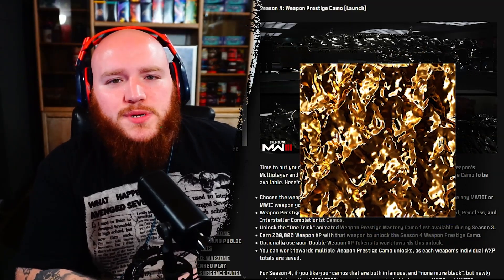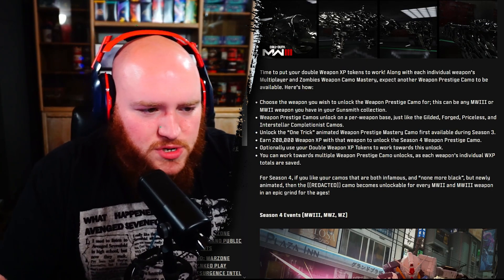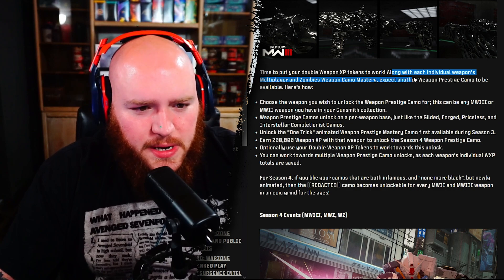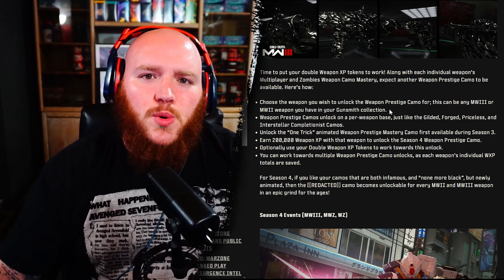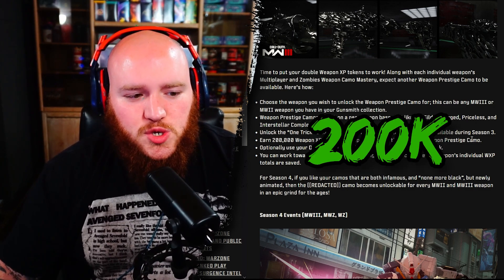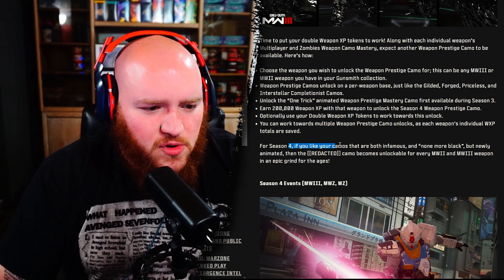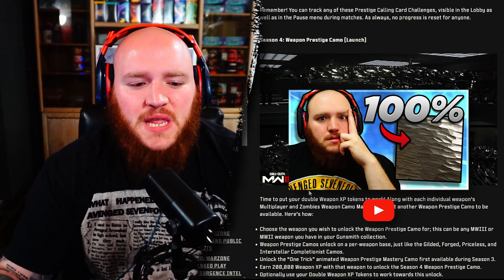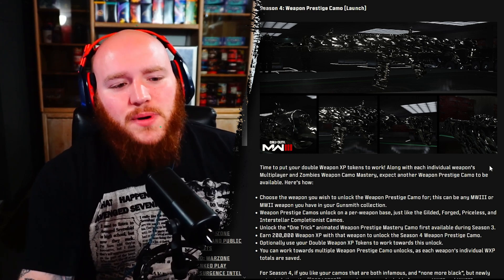OBSIDIAN is coming BACK in MW3 Season 4!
The Obsidian camo is coming back in Season 4 of Call of Duty Modern Warfare III and Warzone, but this time it's animated!

OBSIDIAN is coming BACK in MW3 Season 04!